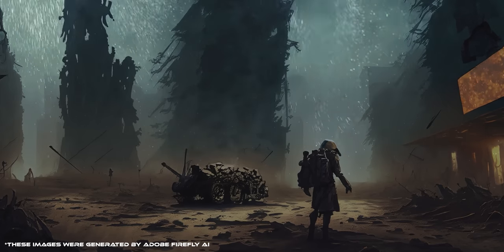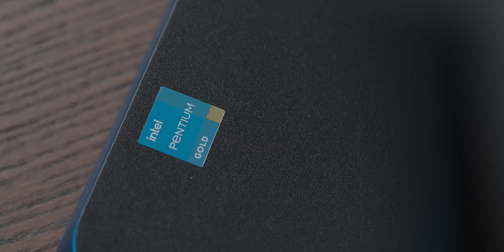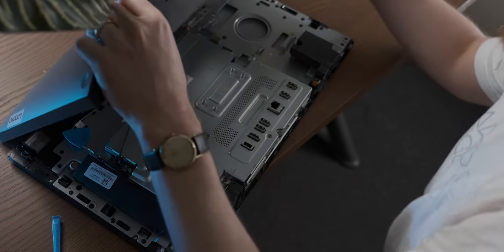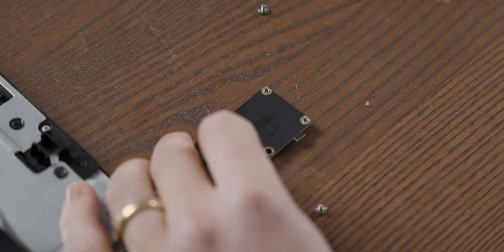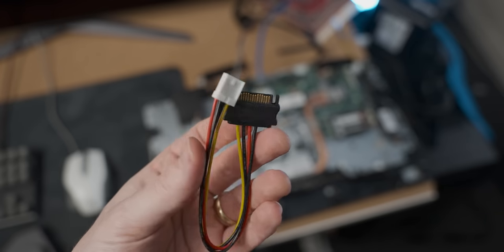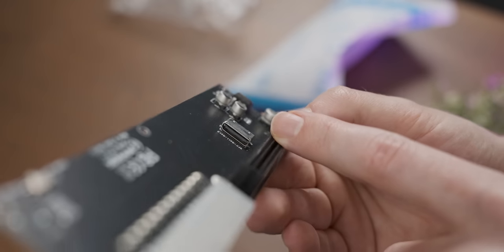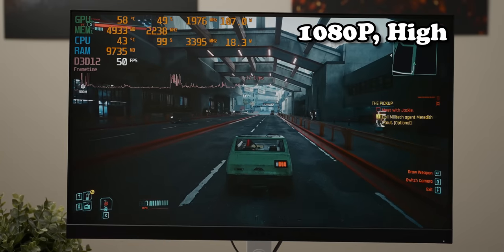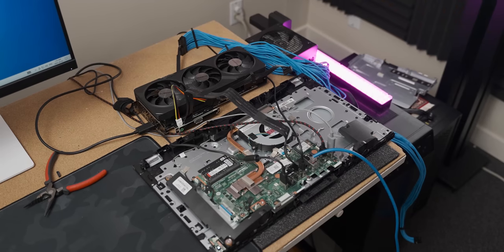How NOT To Use A Graphics Card...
*Sponsor* Check out the new DARK ROCK PRO 5 and DARK ROCK ELITE CPU coolers by be quiet!

Dark Rock Pro 5
Dark Rock Elite